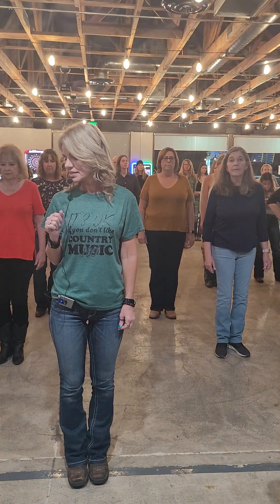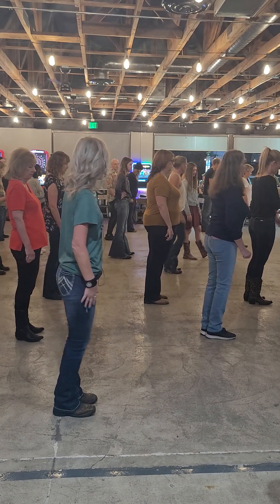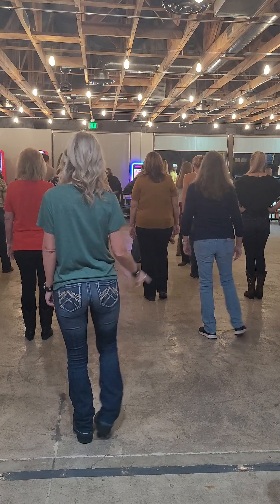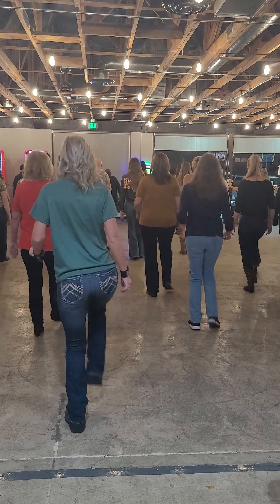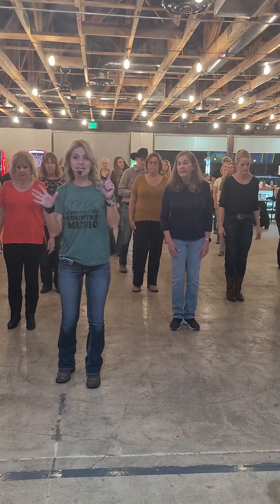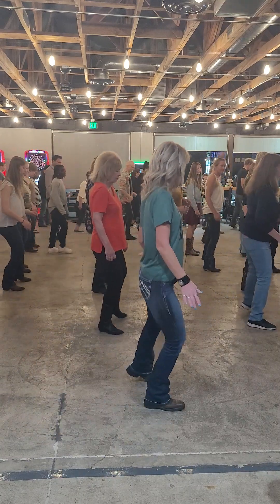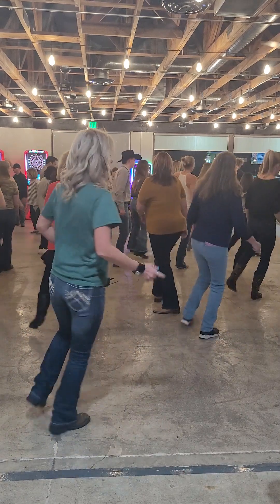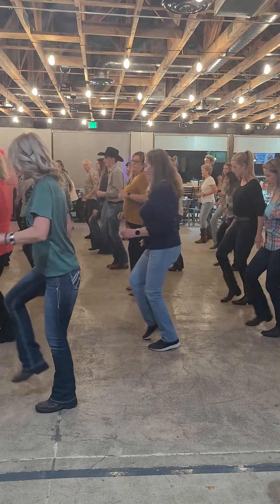UNWOUND (TUTORIAL AND DEMO)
TUESDAY NIGHT CLASS (4/4/23)

40 COUNT 4 WALL
NO TAGS NO RESTARTS
CHOREOGRAPHED BY TAMMY VELASQUEZ
SONG IS UNWOUND BY GEORGE STRAIT